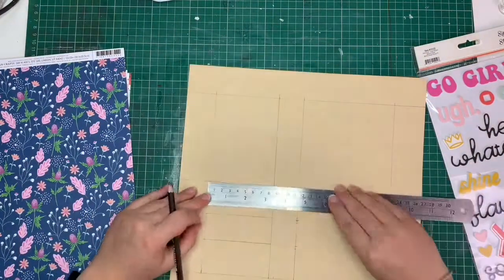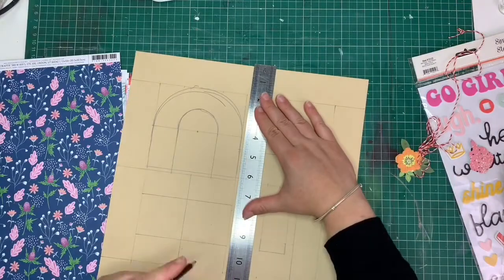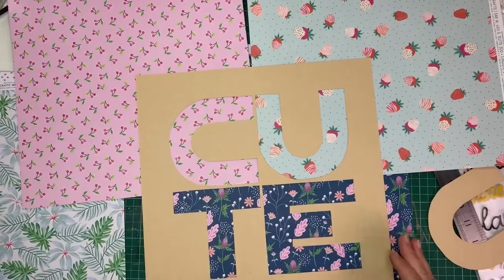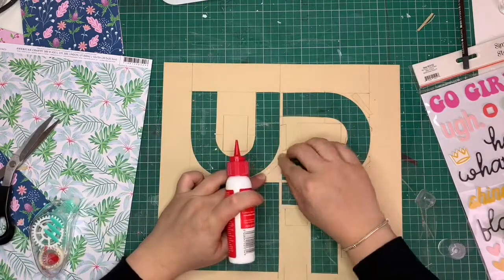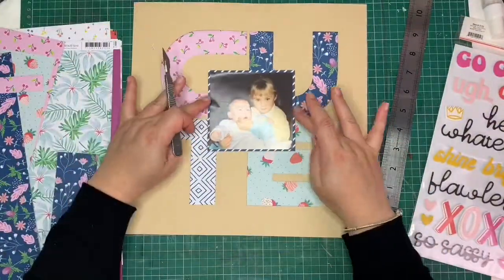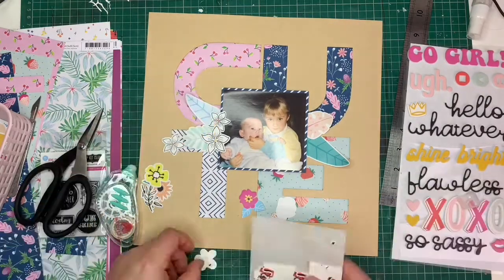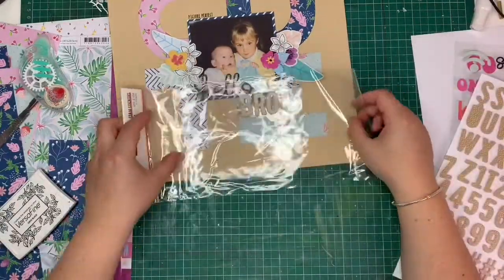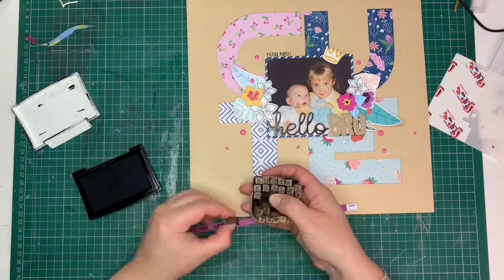Fake-it “Cut-file” - layout process video for Hip Kit Club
In this video I am showing you how to create a “Cut-File” effect layout even if you do not own an electronic cutting machine. All you need is a craft knife, a ruler and some patience!

to create this layout